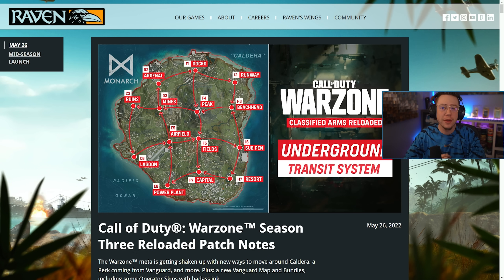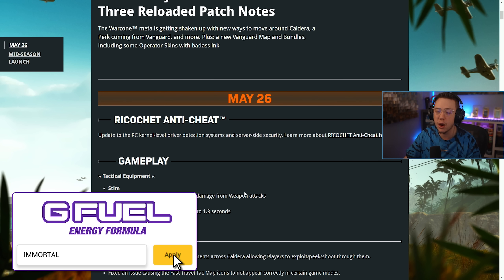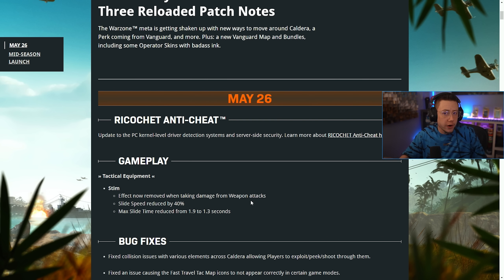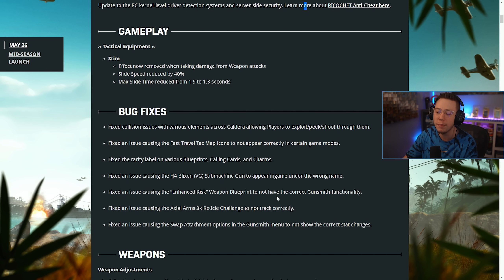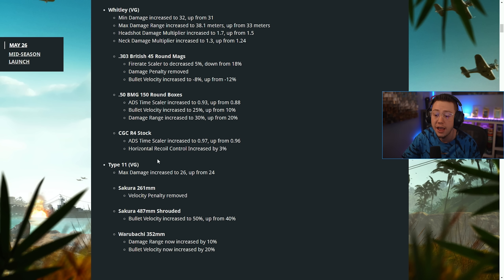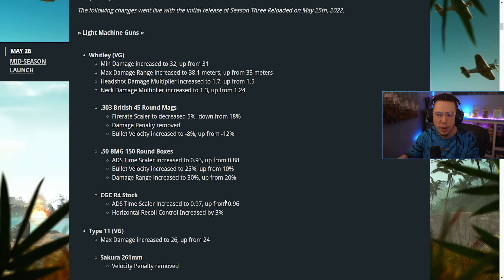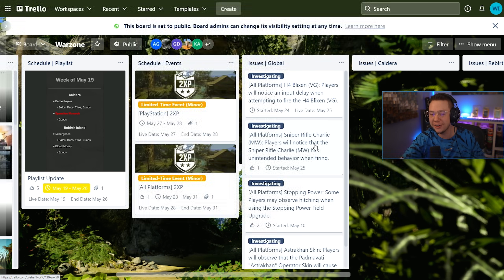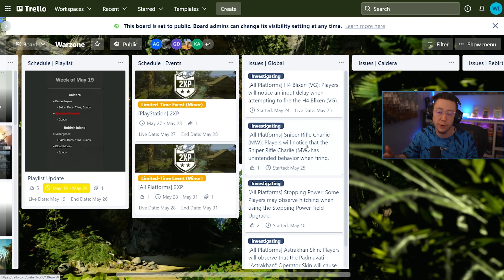WARZONE: New SURPRISE UPDATE PATCH NOTES! (Weapon Changes, Stim Update, & More)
New SURPRISE Weapon Changes and Patch Notes for WARZONE!

In this video, we're breaking down the new PATCH NOTES And Surprise Update for Call of Duty WARZONE! With Season 3 Reloaded in COD WARZONE we got a lengthy list of Patch Notes and Weapon Changes and today we got some new changes, weapon updates, & more in addition to the initial update! This video explains the new Patch Notes for WARZONE!